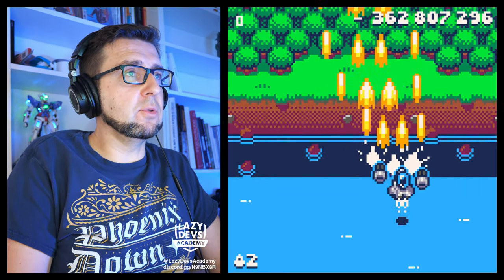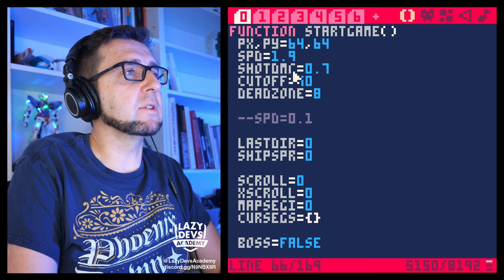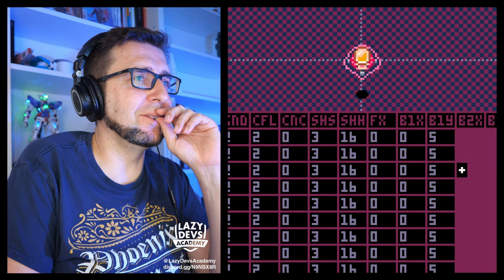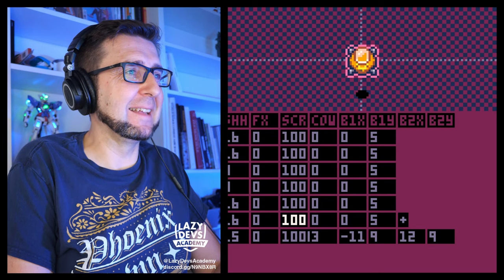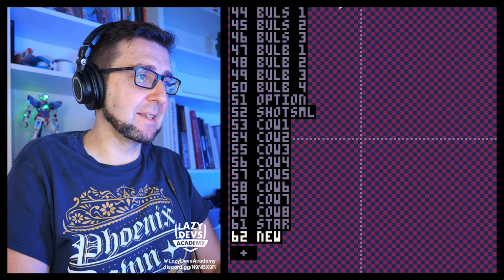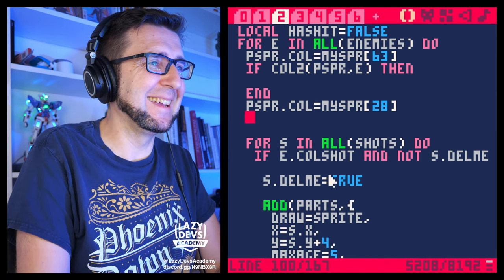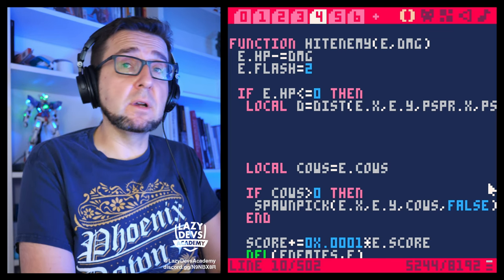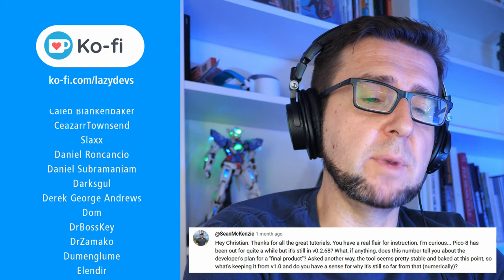Making an Advanced Shmup #91 - Gameplay Pass - Pico-8 Hero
0:00:00 Intro
0:02:28 Lock Player to Screen
0:04:48 Damage Values
0:06:21 Offscreen Pickups
0:10:15 New Enemy Values
0:15:31 Damage Bug
0:17:25 Applying New Values
0:19:59 Collision Fix
0:23:35 Aura Damage
0:28:17 Proximity Kills
0:34:16 Ko-fi